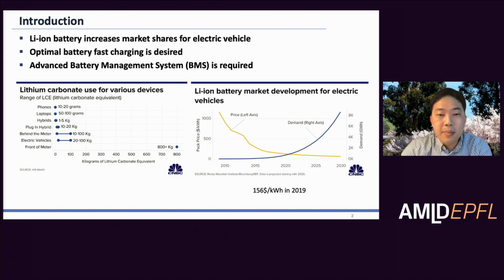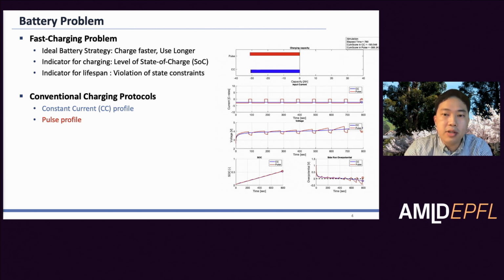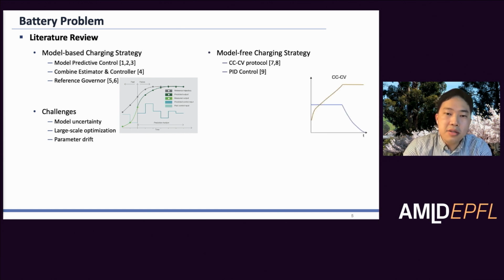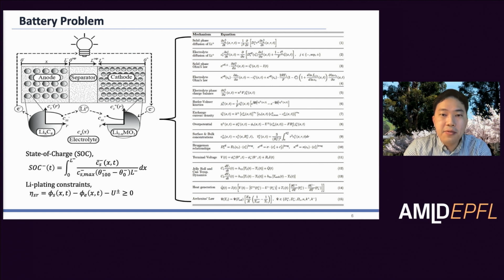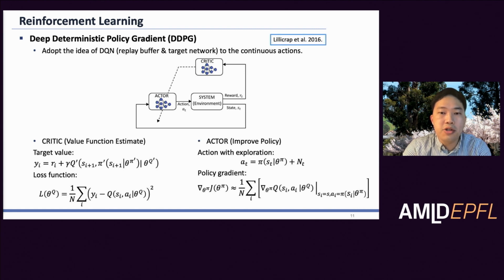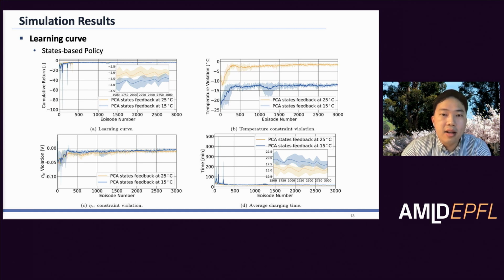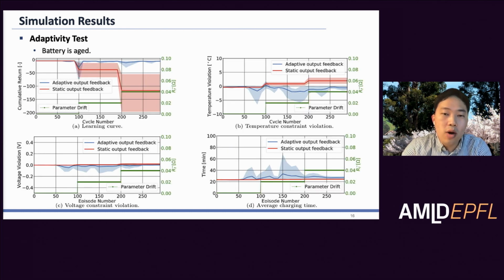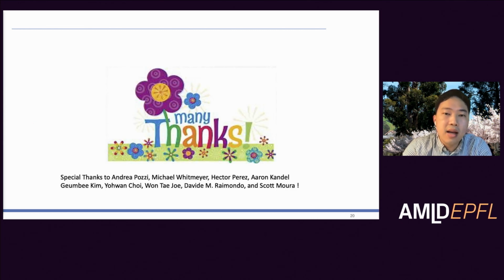A Deep RL Framework for Fast Charging of Li-ion Batteries | AI & Sustainable Energy | Saehong Park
Saehong Park – Postdoctoral Research Associate, UC Berkeley